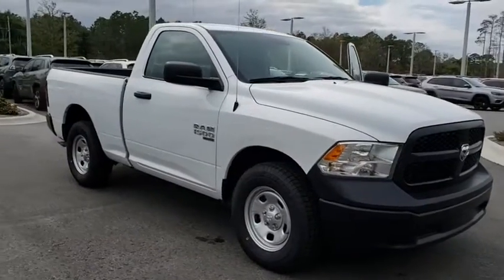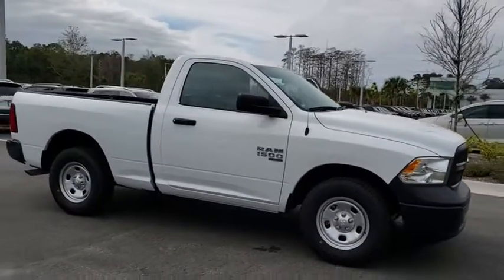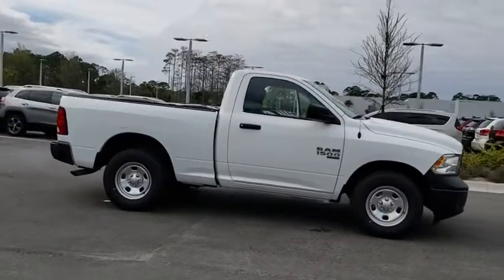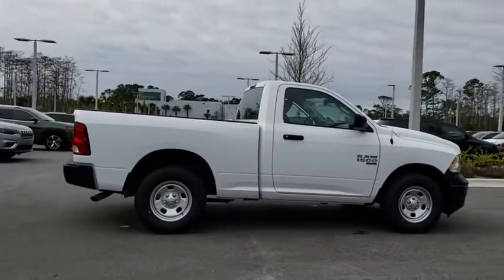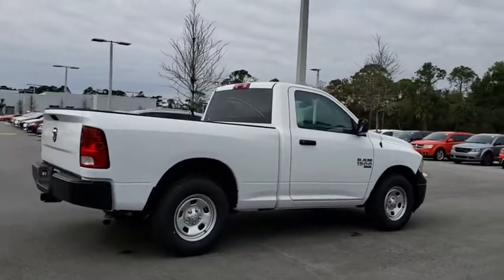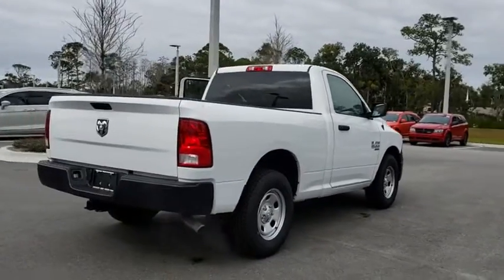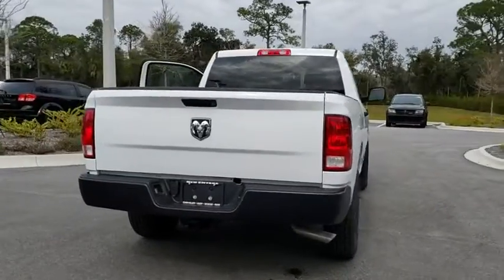2019 Ram 1500 Classic New Smyrna Beach, Port Orange, Daytona Beach, Deltona, Sanford, FL G501096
BRIGHT WHITE New 2019 Ram 1500 Classic available in New Smyrna Beach, Florida at New Smyrna Chrysler. Servicing the Port Orange, Daytona Beach, Deltona, Sanford, FL area.
2019 Ram 1500 Classic TRADESMAN - Stock#: G501096 - VIN#: 3C6JR6AG2KG501096